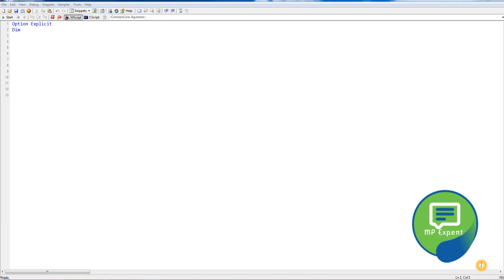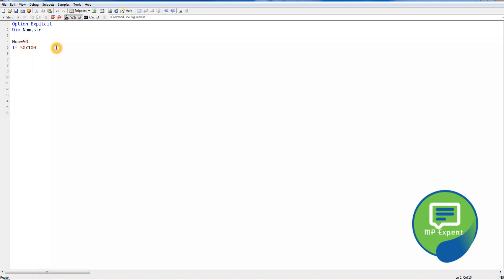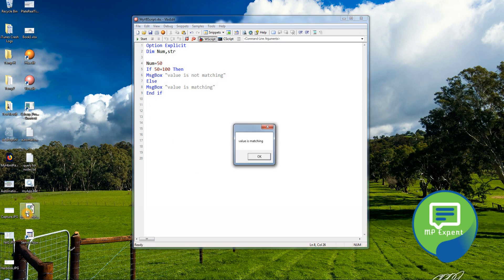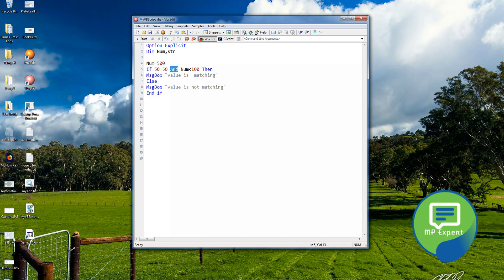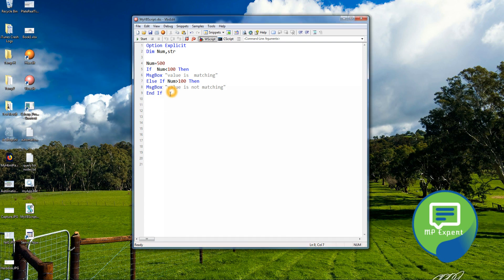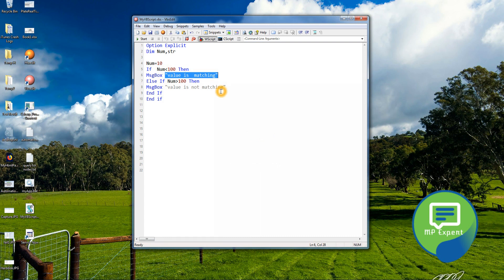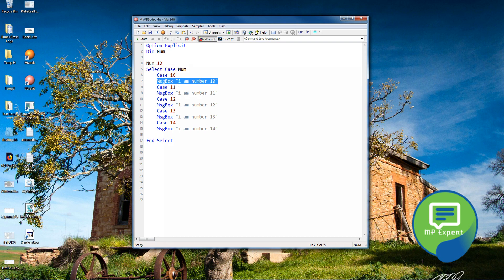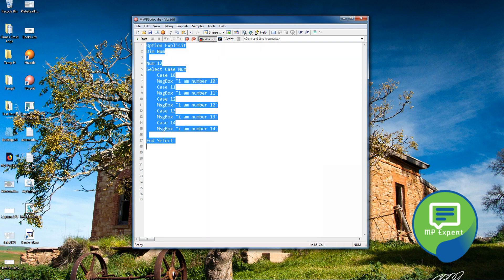VB Script Episode: 4 (if else, select, conditional statements)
in this video i am explaining conditional  statement
if else statements
switch or select case statement